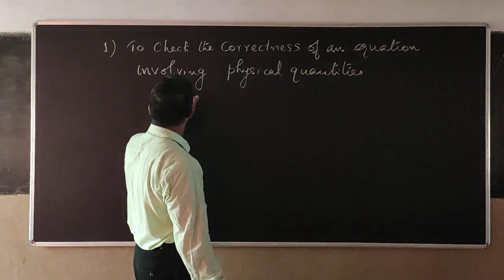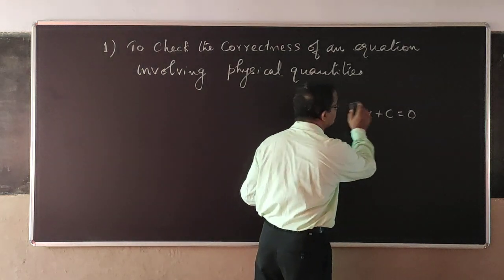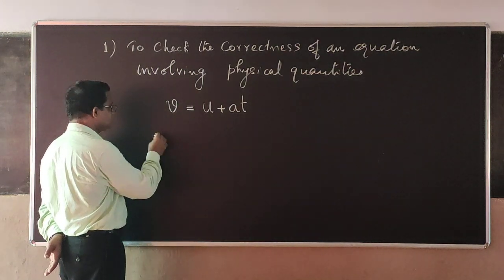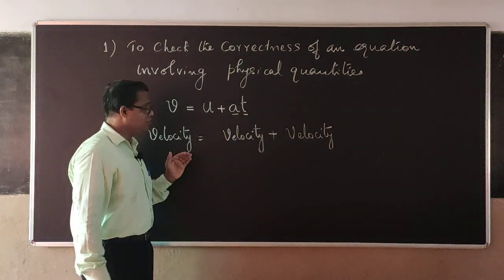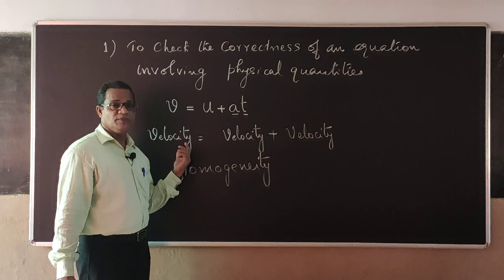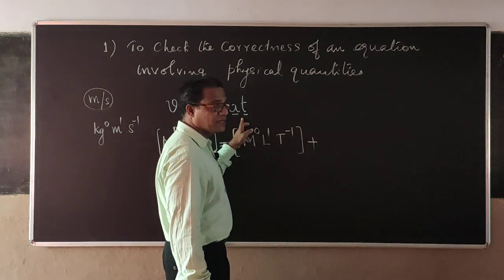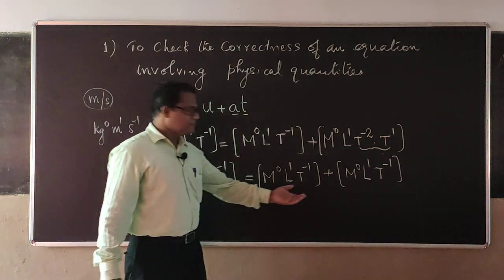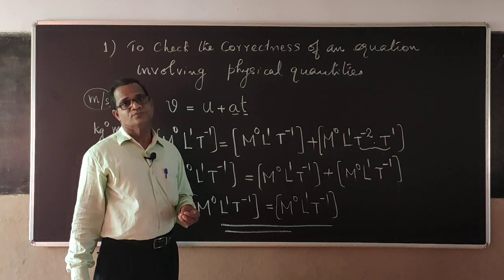Rj/Physics XI/Dimensional Analysis 2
Checking the correctness of an equation in physics